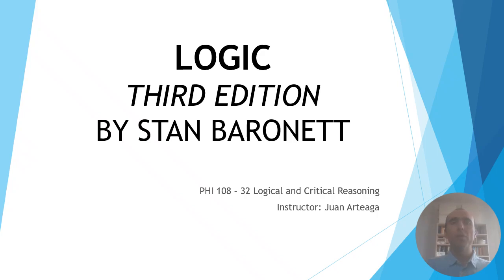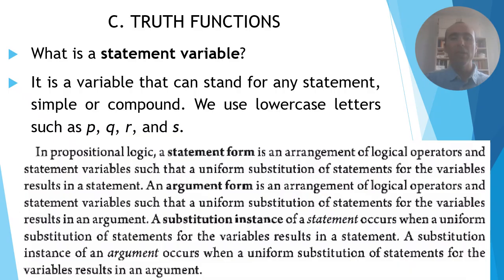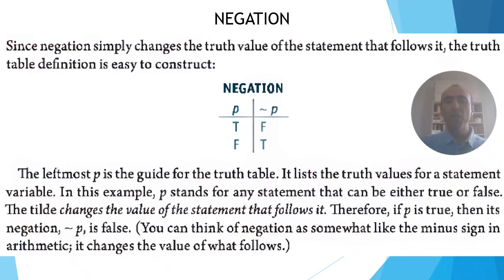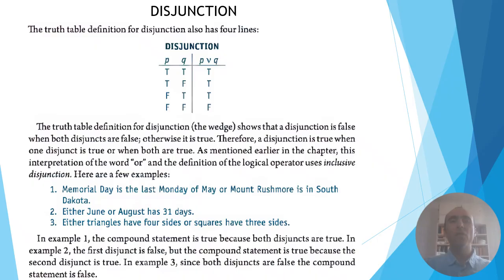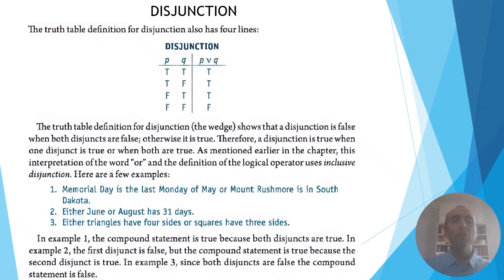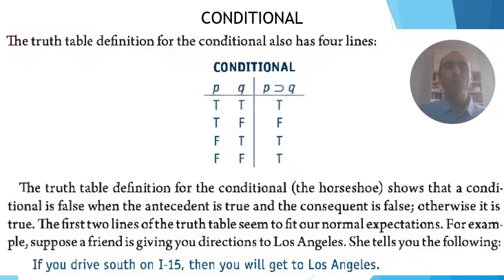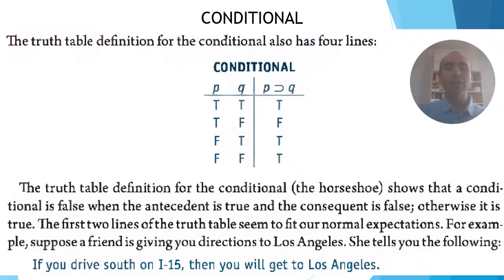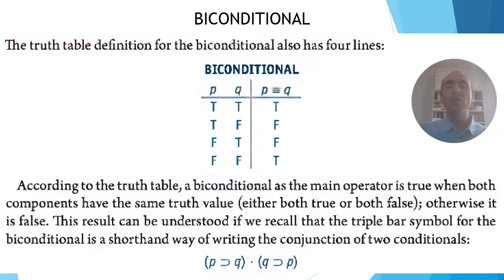Propositional Logic: Truth Functions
In this lecture, I explain the truth value of compound propositions and logical operators.